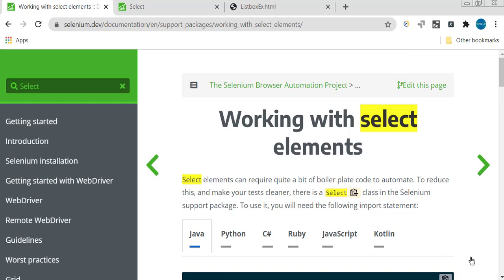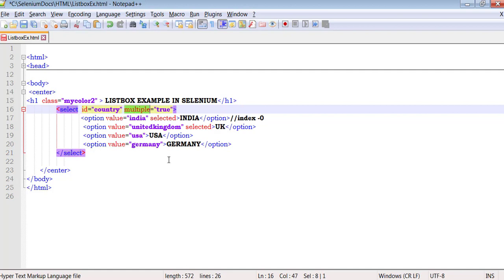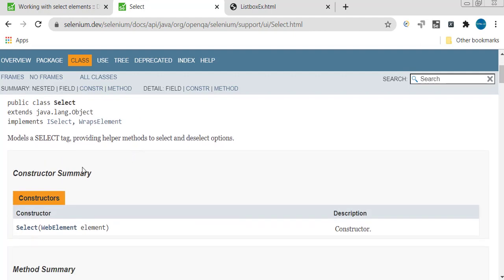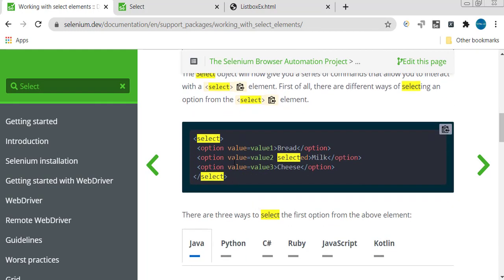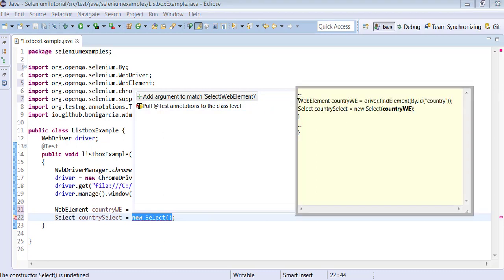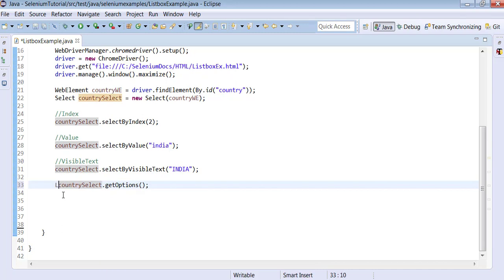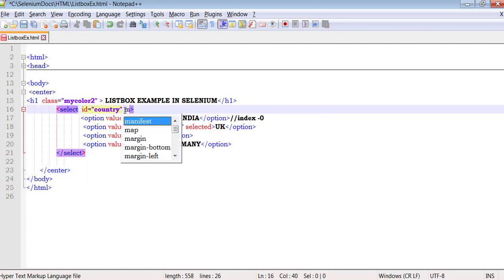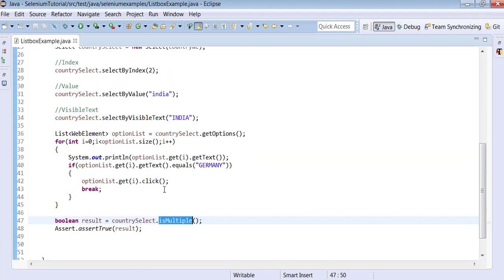HANDLING MULTI SELECT LISTBOX | SELENIUM | JAVA